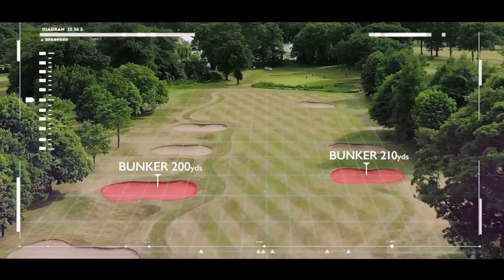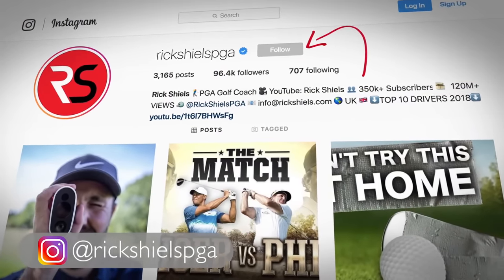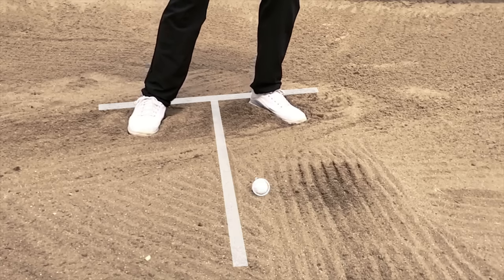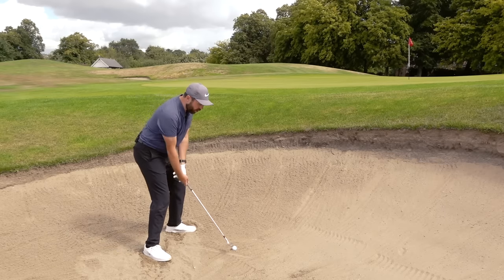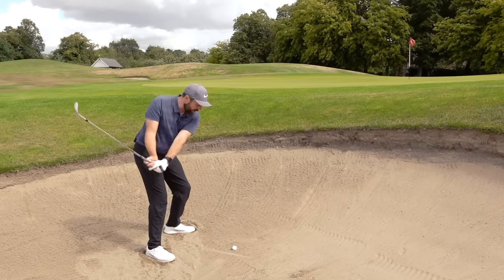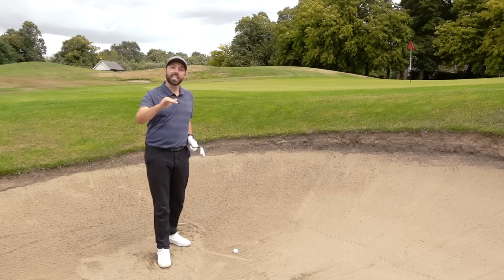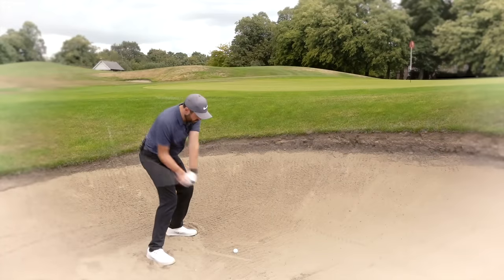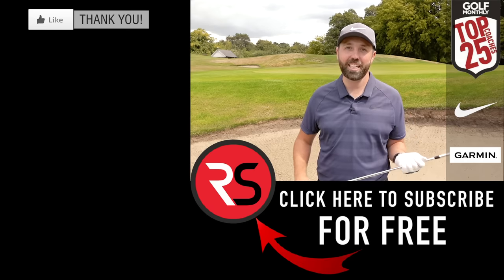3 REALLY EASY TIPS TO GET OUT OF BUNKERS!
3 TOP TIPS! ESCAPE BUNKERS EVERY TIME!